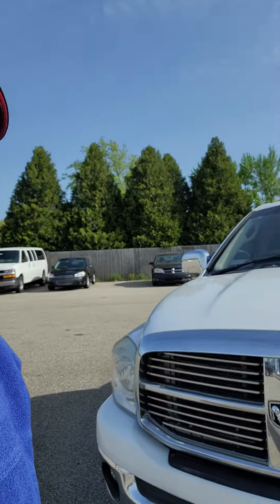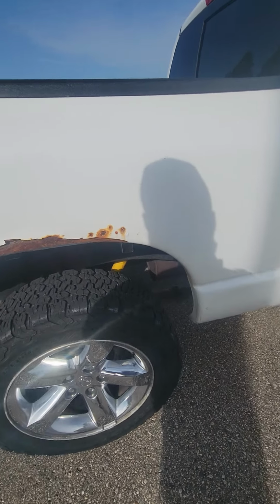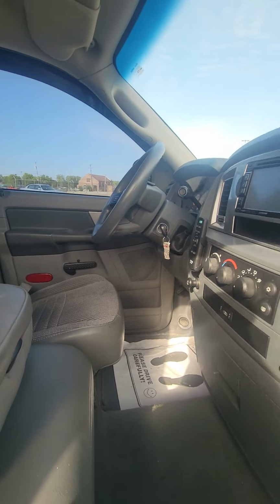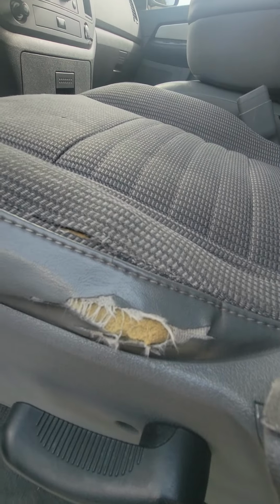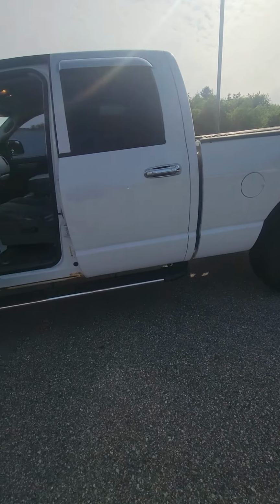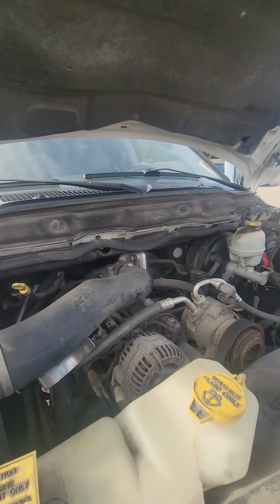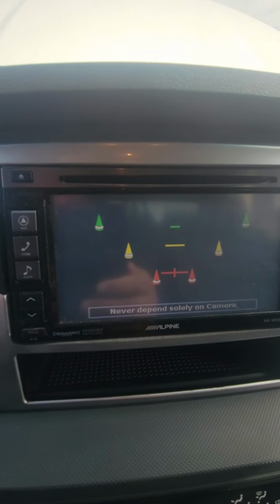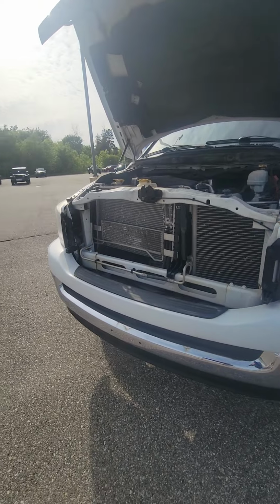2008 Dodge Ram